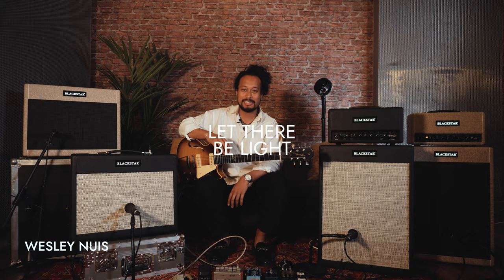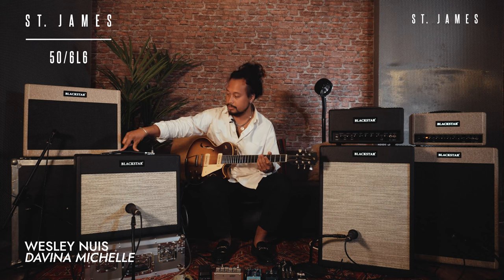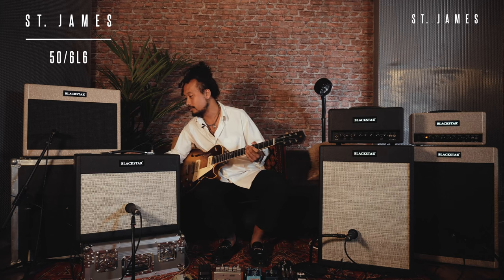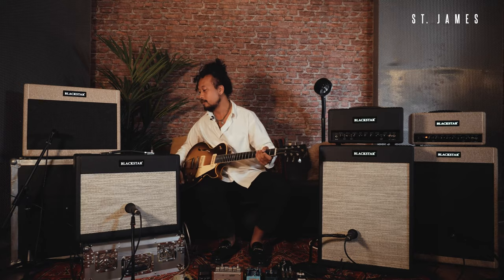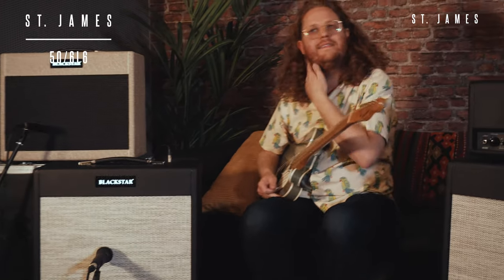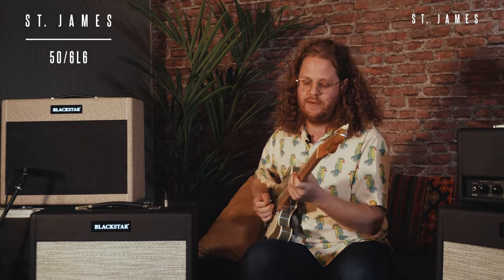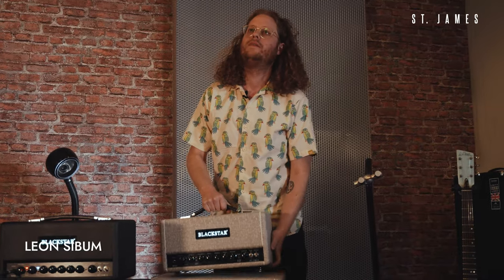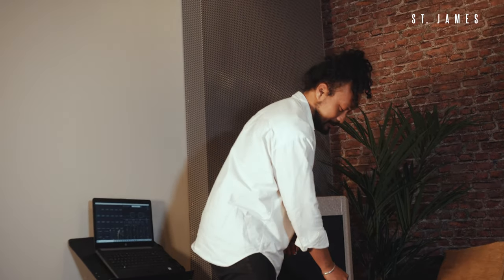6 Artists in Amsterdam Check Out St. James | Blackstar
We took our new St. James ultra-lightweight valve amps down to the Blackstar room at Q-Factory in Amsterdam Netherlands for some local artists and friends to check them out for the first time. Here were their reactions..

Answering calls from guitarists everywhere for a valve amplifier that is truly lightweight and portable, Blackstar delivers the most advanced, innovative and best-sounding 50 Watt valve amps in the world.

Available in a classic EL34 design and a higher gain 6L6 model, these amps are simple to use, but highly versatile. Developed after months of forensic examination of vintage and modern valve amps, the intuitive two channel set-up delivers our best ever cleans and overdrives without com-promise.